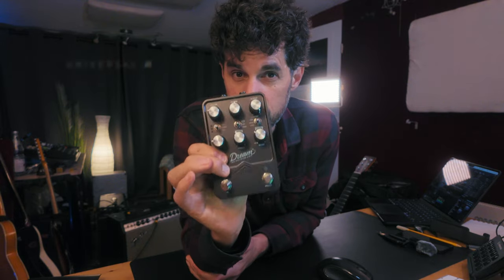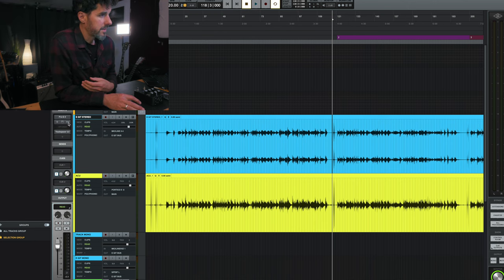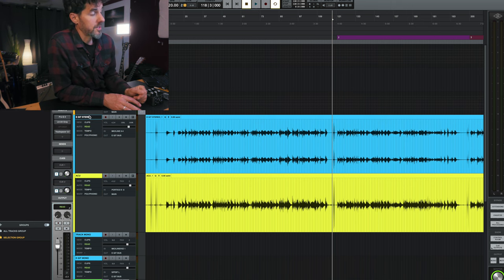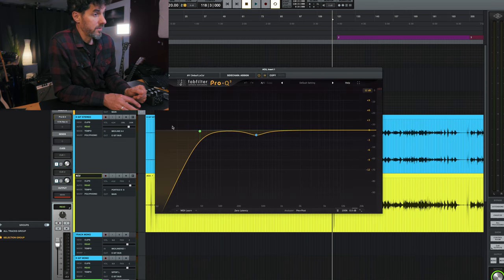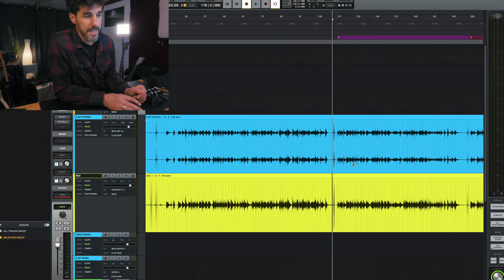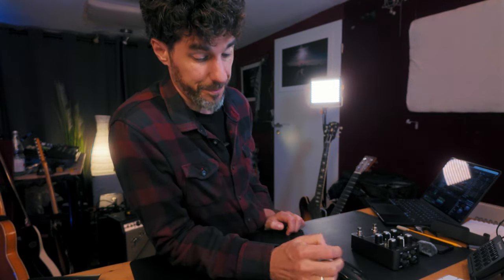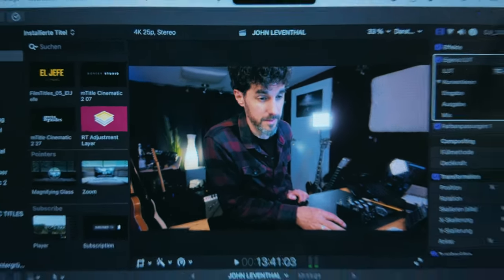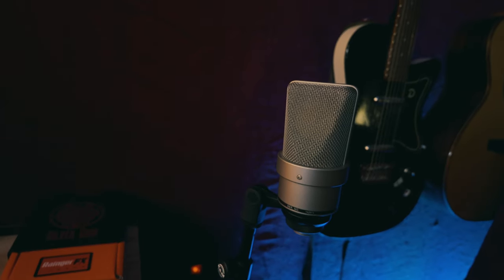TRY THIS to get a great ACOUSTIC GUITAR SOUND! Inspired by John Leventhal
Dive into the world of John Leventhal, a Grammy-winning musician, producer, songwriter, and recording engineer. Born on December 18, 1952, John has produced albums for legends like William Bell, Rosanne Cash, and Shawn Colvin. He’s won six Grammy Awards and worked with artists such as Jackson Browne, Willie Nelson, and Johnny Cash. Discover how he uses vintage guitars like the GUILD M20 and Collings models, paired with top-notch mics such as the GEFELL UMT-70 and AKG D320-B, to create his signature sound. Perfect for guitar enthusiasts and music lovers alike.

USED LINKS
— John Leventhal: "JL's Hymn No. 2" - YouTube - New Sounds

— John Leventhal Talks First Solo Album, Rumble Strip - AZ 186 - YouTube - Ask Zac

— John Leventhal Breaks Down “Sunny Came Home” & “Walking In Memphis” - YouTube - Vertex Effects

TRANSCRIPTION
— John Leventhal | NYGF Sessions - YouTube - New York Guitar Festival

0:00 INTRO
0:42 JLs HYMN No. 2
2:36 My GIBSON B25, trying to get the sound
4:42 John at VERTEX EFFECTS
4:54 GEAR, MICS AND EFFECTS
5:34 JL AT TRUETONE LOUNGE
7:01 MAGNETIC PICKUP
8:14 MY LAKEWOOD WITH A FISHMAN RARE EARTH
9:22 I TALK ABOUT MY RECORDING
13:37 MY GIBSON B25 WITH A L.R. BAGGS PU
15:05 ENDING AND MY OPINION
15:55 TRANSCIPTION OF JLs TUNE